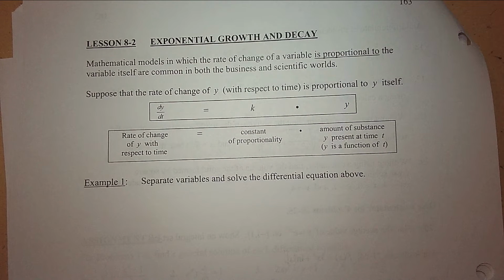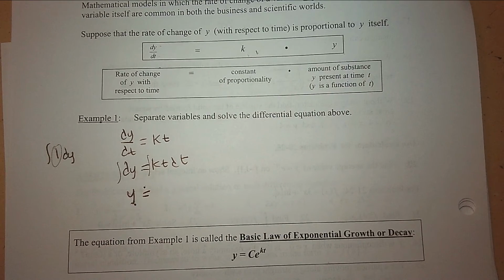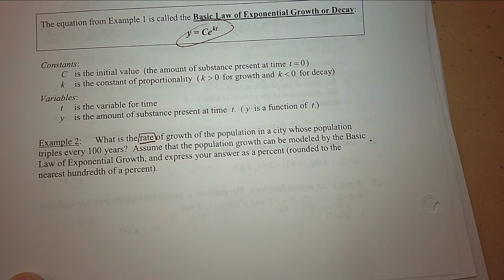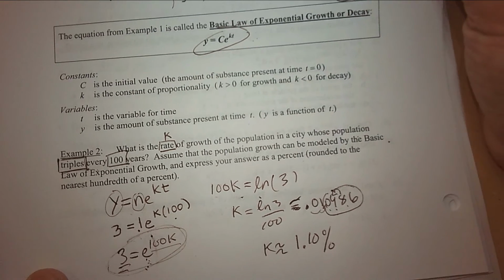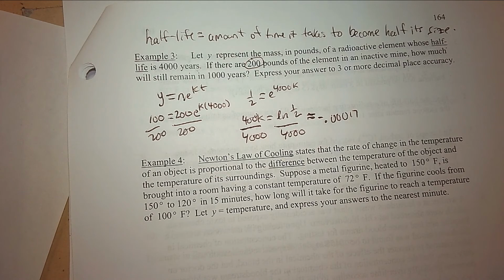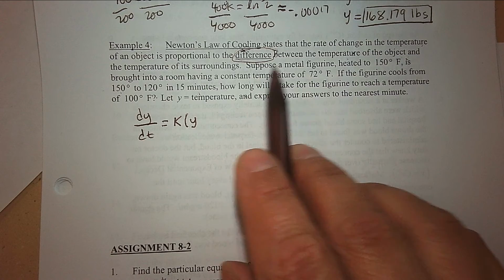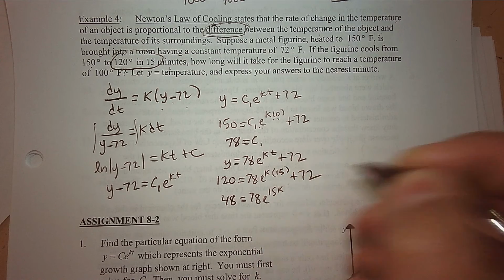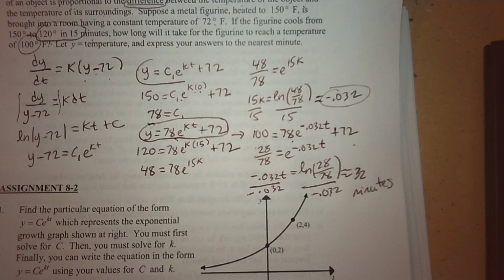Calculus BC Lesson 5-6 Part 2 Exponential Growth and Decay